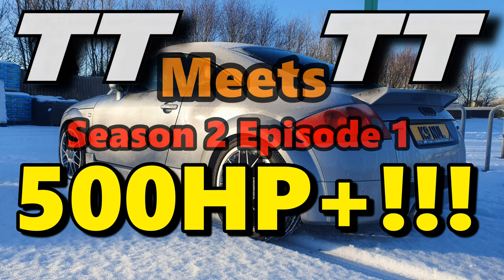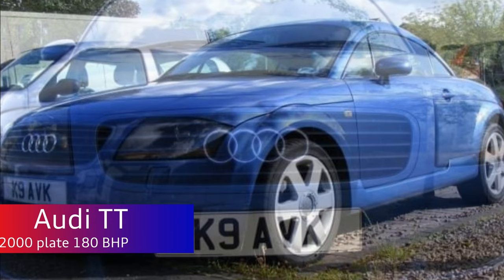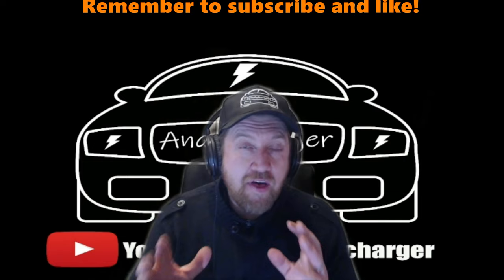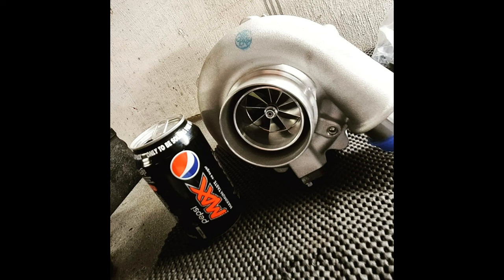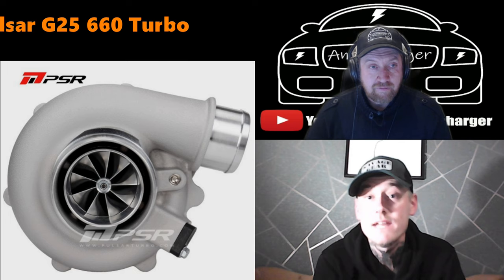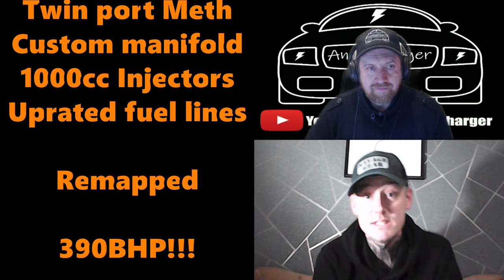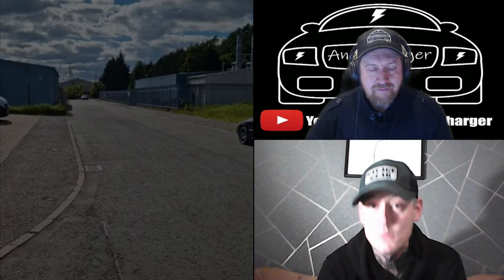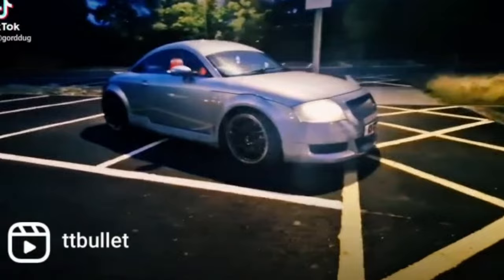TT Meets TT S2 Episode 1 - 500+BHP Big Turbo Audi TT Mk1 - The Wee Scottish Beastie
Season 2 of TT Meets TT kicks off with a bang as we take a closet look at an Audi TT Mk1 with over 500BHP! Yes, A 1.8T 500+ BHP Audi TT. In fact, its measured at 514BHP to be precise courtesy of a Badger5 Map.

So lets take a look at the Audi TT review with the owner, Gordon who has made this into a highly modified Audi TT Mk1.
You could class this as a big power 1.8T build. You could class this as a supercar! One thing you definitely can say is it full of  TT Mods. A 1.8T Big Turbo with its Pulsar G25 660!

A 1.8 Trackbuild car that is just as at home on the road.

This include:
10000cc injectors
Twin Port Meth
Custom intake
G25 660 turbo
Mapped

To cope with the power this is 1.8T Fully Forged rods but with ambitions to even add a strokering kit!
This is only the 2nd 1.8T Fully Forged Engine I have experienced!

If you too want to feature your car on TT Meets TT, whether is is a Audi TT Coupe, Audi TT Roadster, Audi 3.2 VR6, Audi TT 1.8T or whatever you have, please send me an email and lets turn your pride and joy into an Audi TT Feature